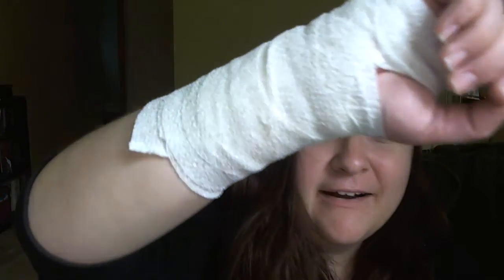Candles by Victoria - Recommendations for Christmas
My party code: #2460
(Place in comments box)

Scents I discuss:
Blueberry Candy Cane
Old Fashion Christmas
Rae's Hot Coco & Marshmallows
Sugared Spruce
Chocolate Mint
Christmas Eve
Christmas Apple Cider Snap
Eggnog
Peppermint Bark
Cinnamon Stick
Winter Snowflake

FTC: This is all me, and me alone.